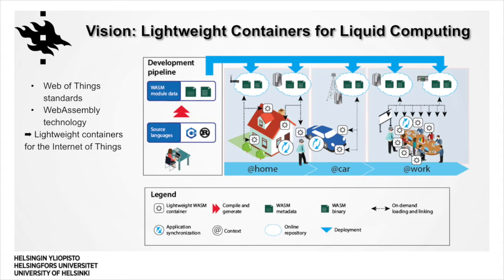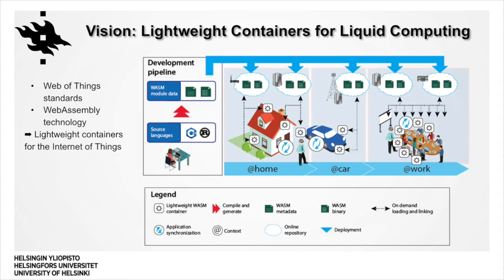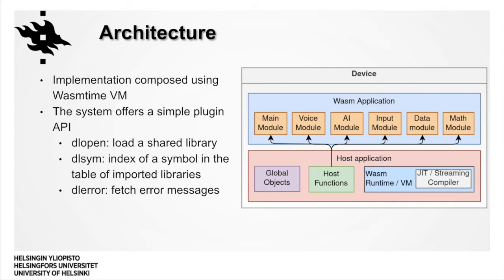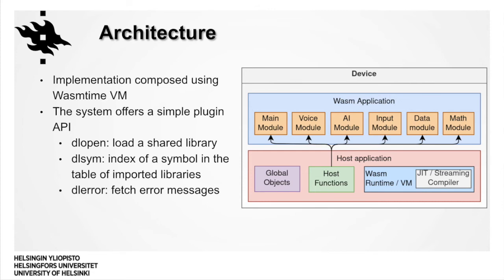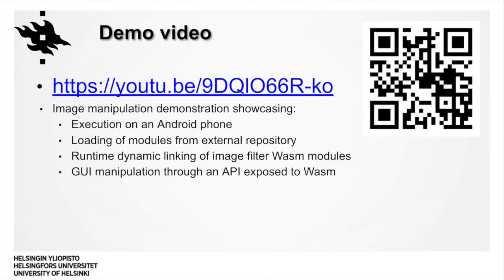WebAssembly Modules as Lightweight Containers for Liquid IoT Applications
Presentation for ICWE2021 conference on our paper "WebAssembly Modules as Lightweight Containers for Liquid IoT Applications"